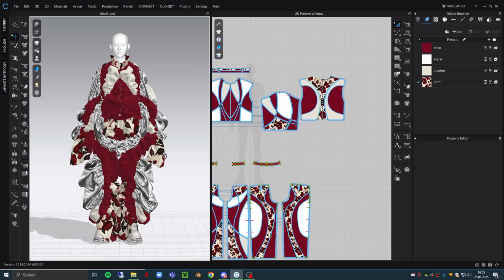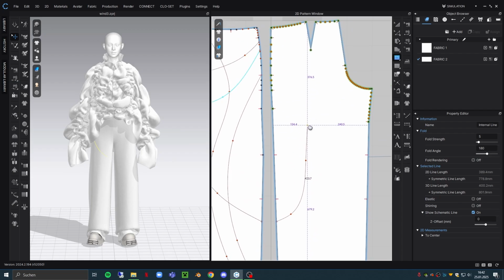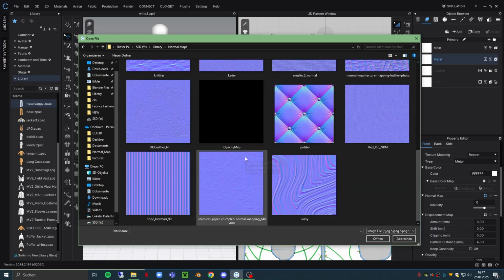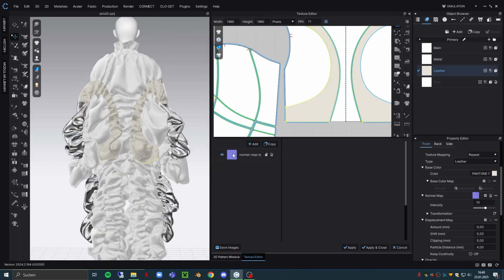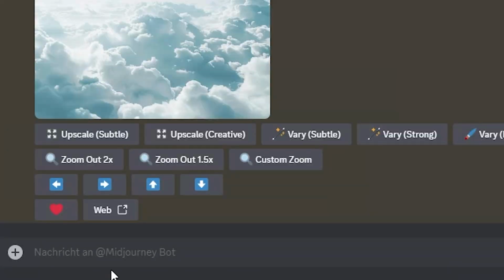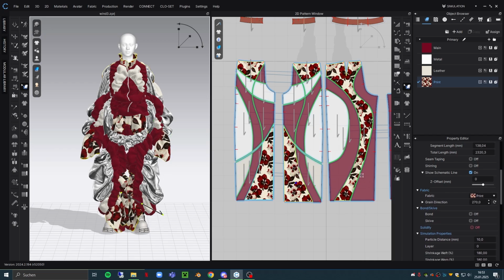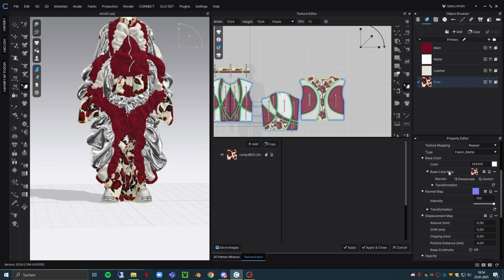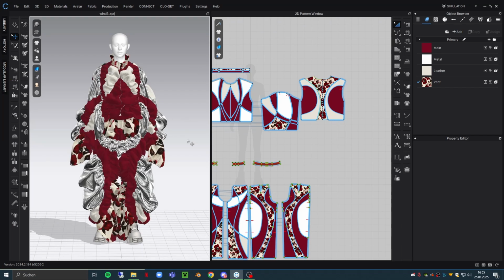How to create realistic textures in CLO | PBR Map Generator, Texture Editor & Midjourney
In this video, i'll guide you trough texturing in CLO like a pro! Wheter you are a beginner or an advanced user. I will also show you real quick how to achieve my signature puffy oversized look.